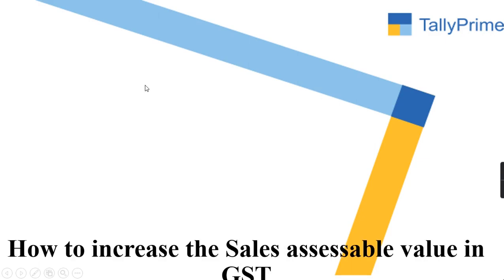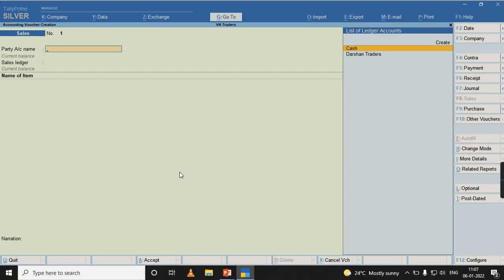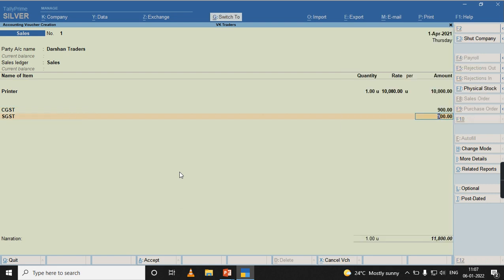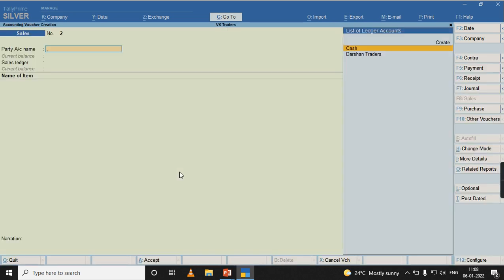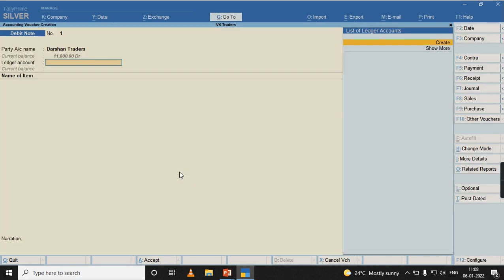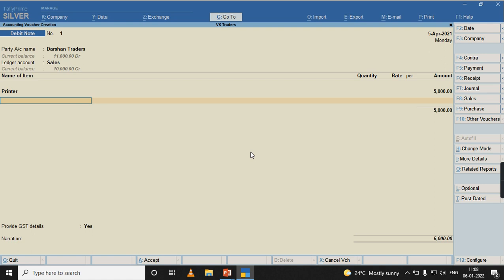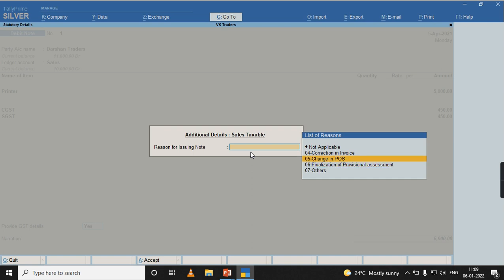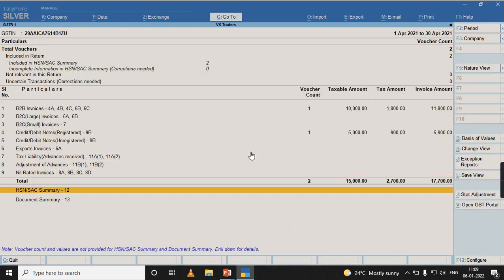How to Increase the sales accessible value in GST in TallyPrime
Tally learning world.